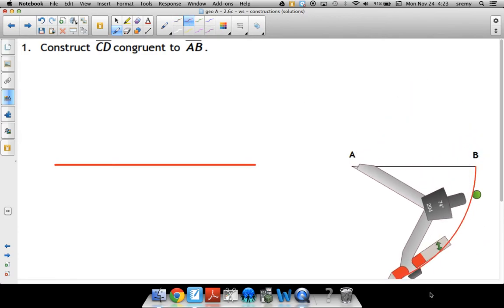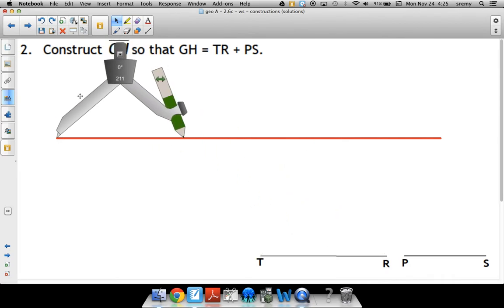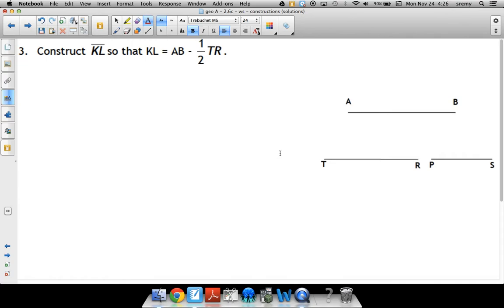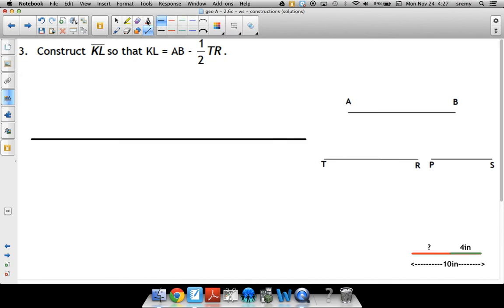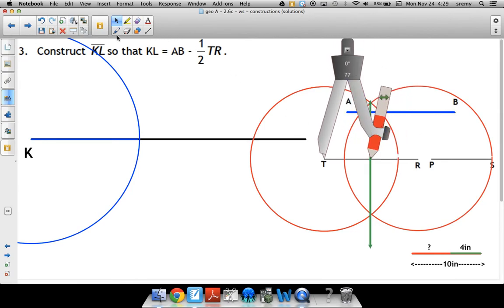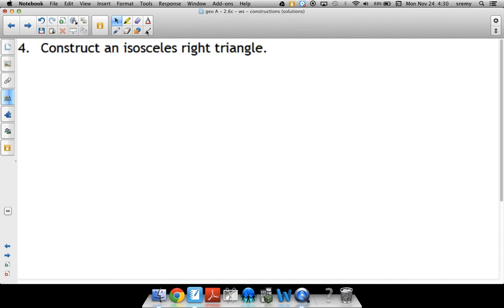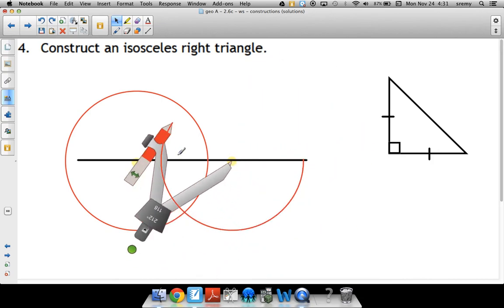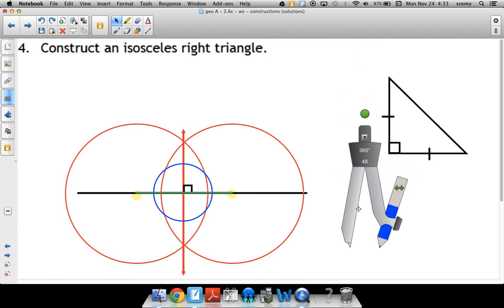geo A 2 6c ws constructions solutions, part I